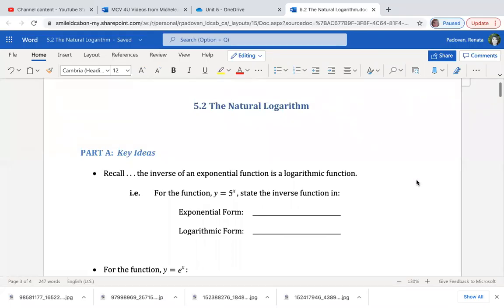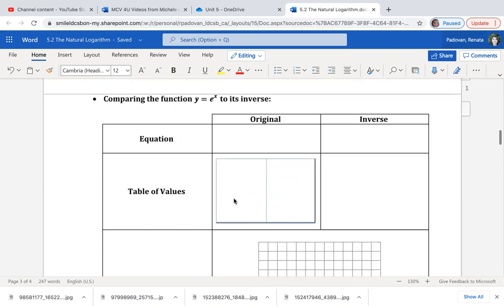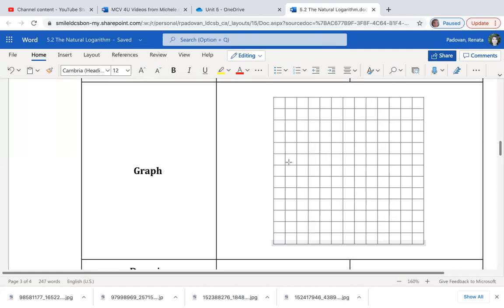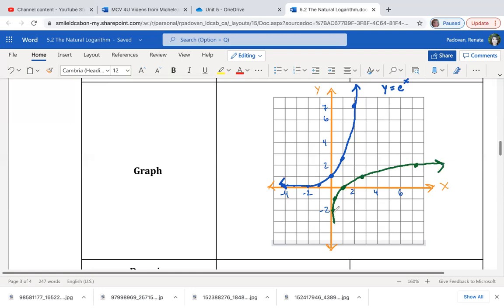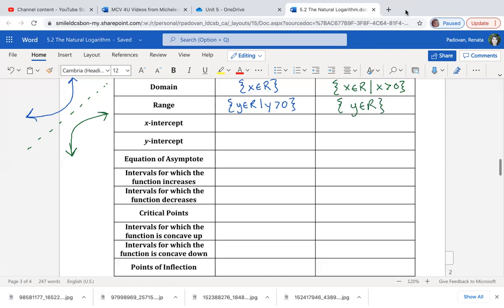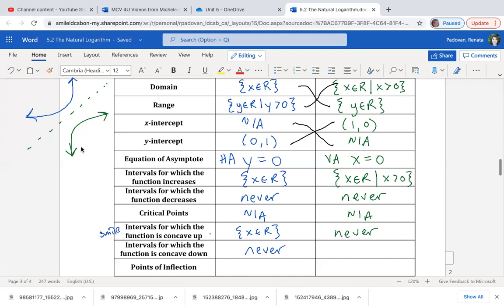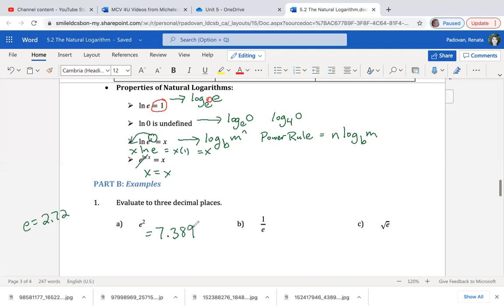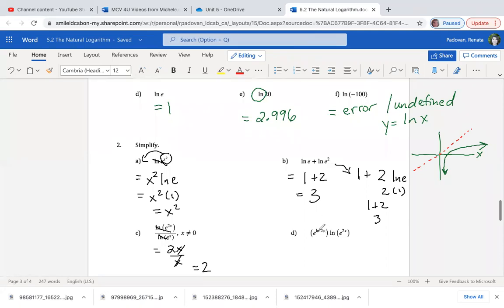5.2 The Natural Logarithm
y = ln x